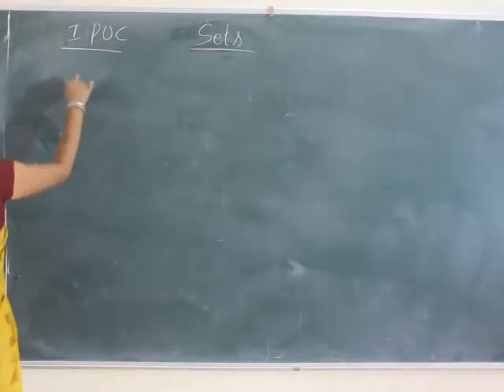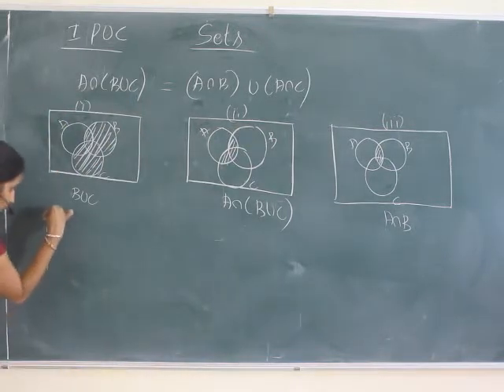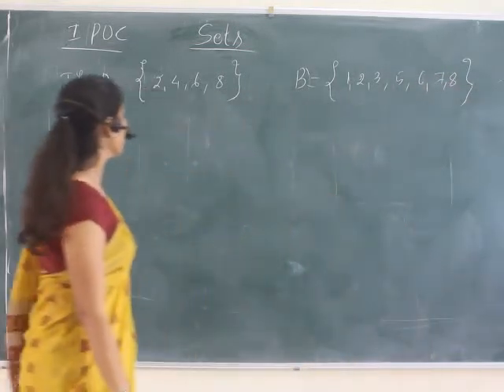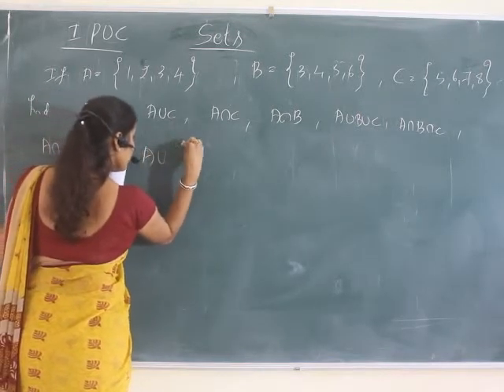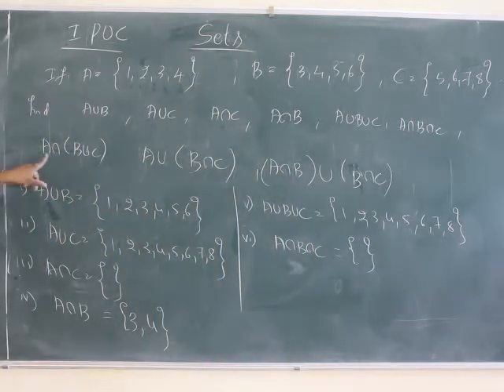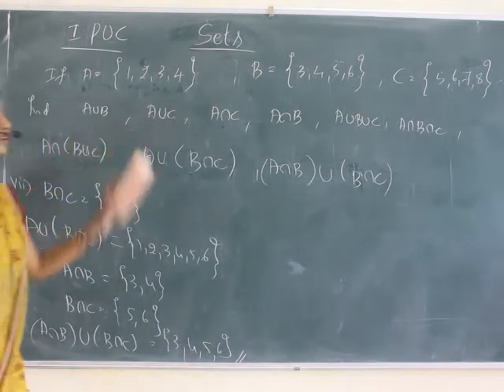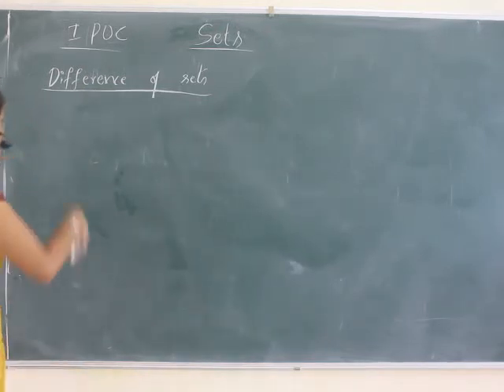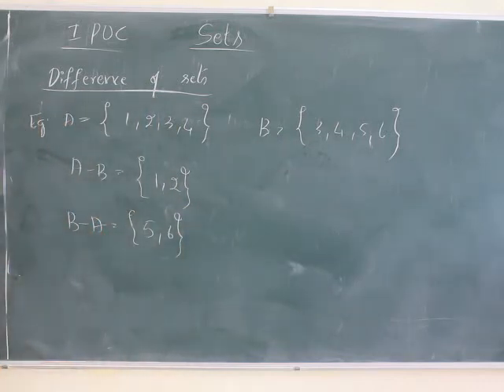Mathematics I Year | Sets | Part 7